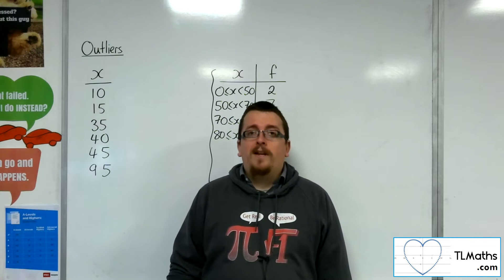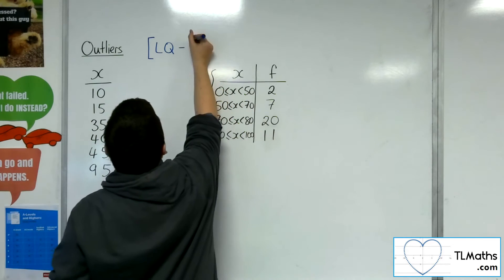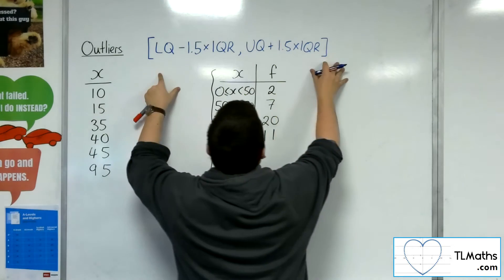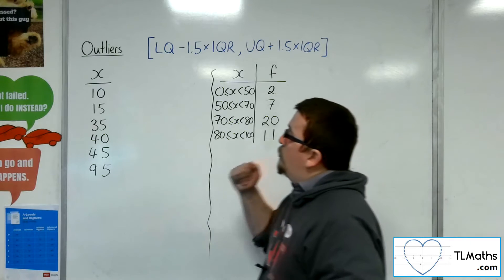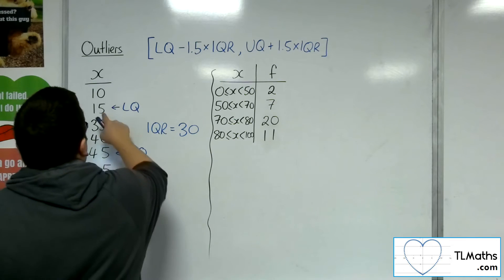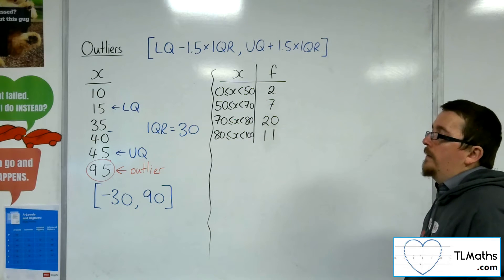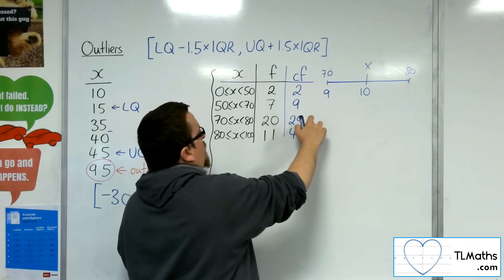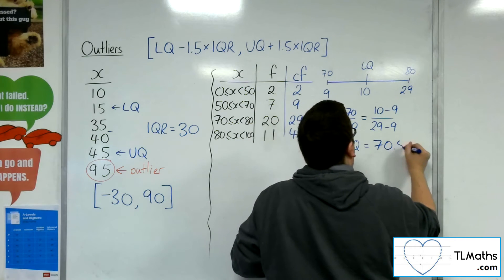A-Level Maths: L4-01 [Outliers: Using the Quartiles and Interquartile Range]